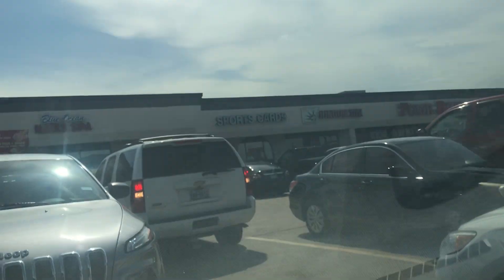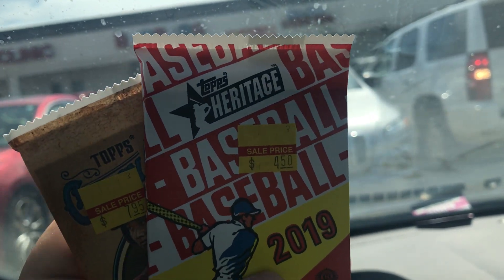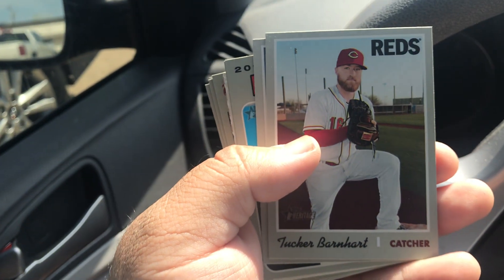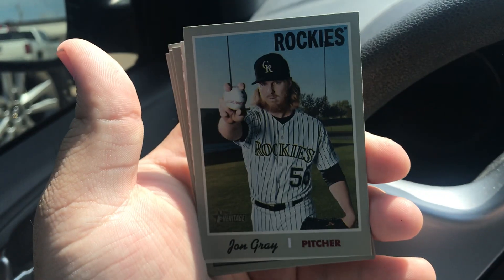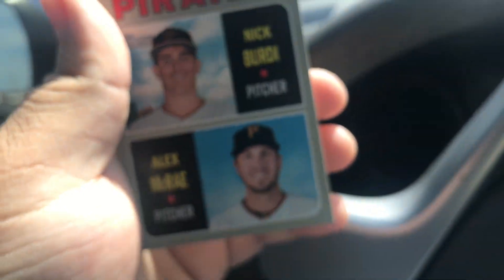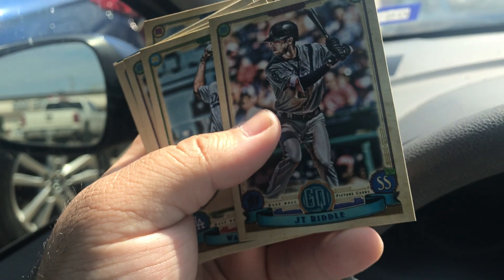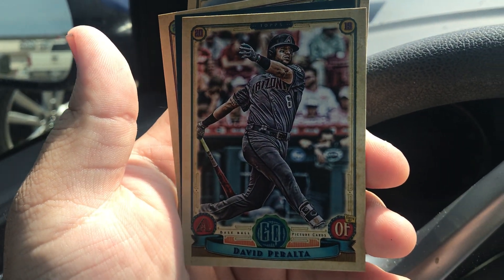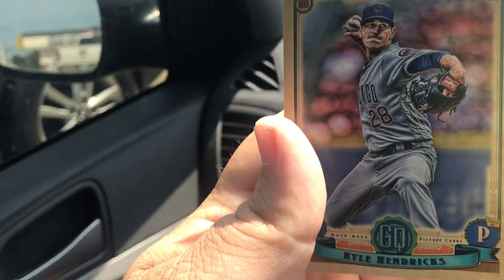Getting to Second Base: Gypsey Queen and Topps Heritage 2019 outside the Hobby SHop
I'm never recording a pack opening in my car solo again

I make and podcast too where I review movies.

New episodes of the Andrew Anderson show out now. New Live Streams with Ron coming soon. News on the Knox Soon.

Gab: @AndrewPAnderson